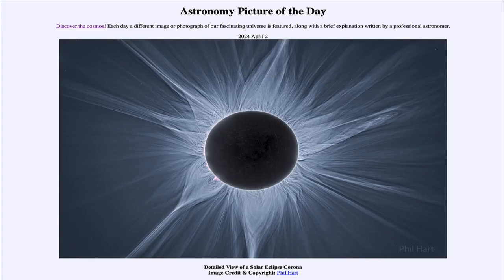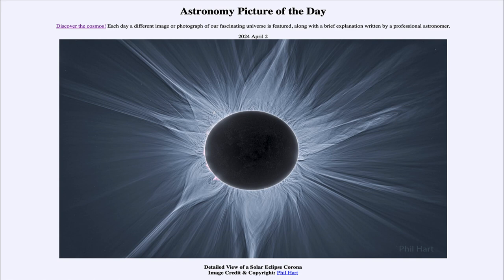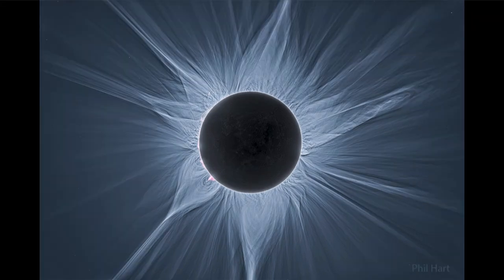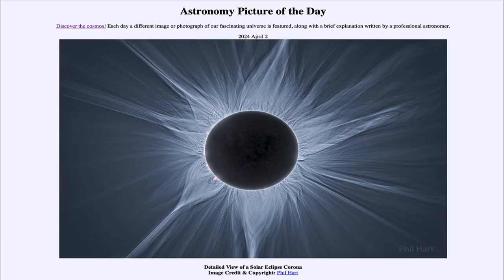2024 April 02 - Detailed View of a Solar Eclipse Corona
In today's image, we see the corona of our Sun. This is the atmosphere of the Sun and is normally invisible because of the brightness of the Sun itself. However, during an eclipse, our Moon passes in front of our Sun and blocks out its light. This allows the corona to be seen.